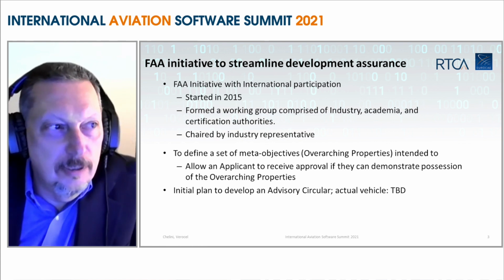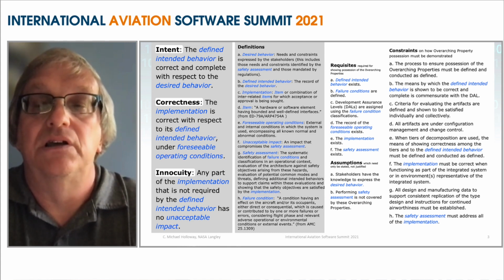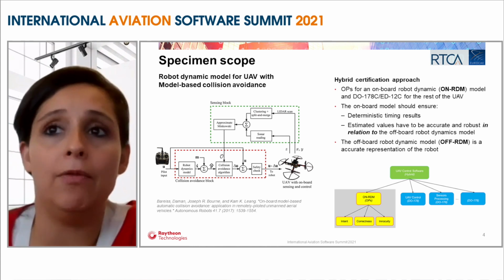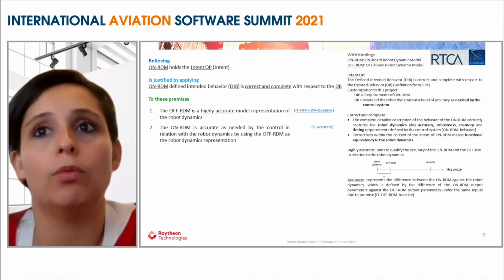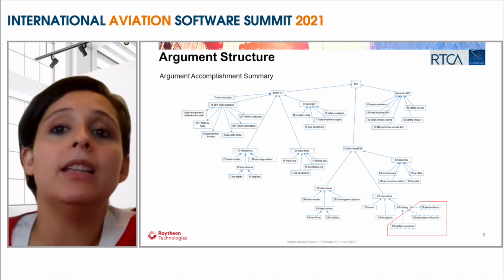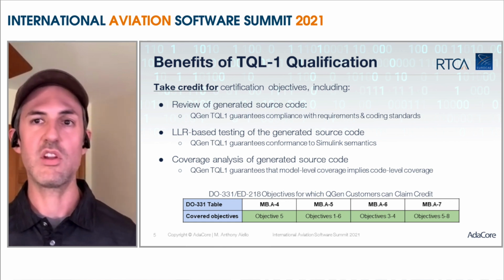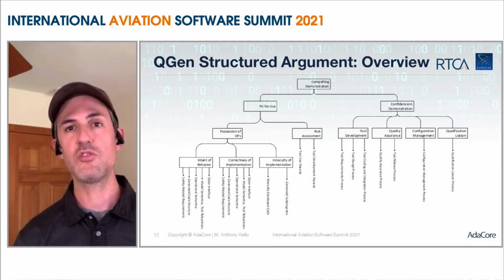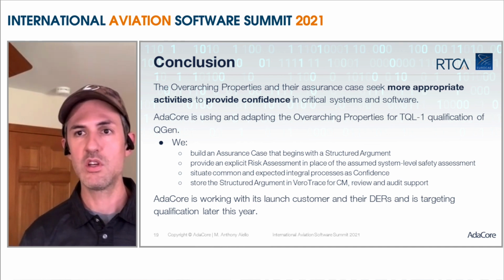Overarching Properties Track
The Overarching Properties Working Group (OPWG) was created under the FAA’s Streamlining Development Assurance Initiative. The purpose of the OPWG was to define a set of properties that if an Applicant could demonstrate that their system possessed all properties, then that system could be approved for use. The OPWG has defined the following overarching properties: Intent: The defined intended behavior is correct and complete with respect to the desired behavior Correctness: The implementation is correct with respect to its defined intended behavior, under foreseeable operating conditions Innocuity: Any part of the implementation that is not required by the defined intended behavior has no unacceptable safety impact The current focus of the OPWG is on the use of assurance cases as a means for an Applicant to demonstrate their system possess the Overarching Properties. This presentation will provide a brief overview of the Overarching Properties Working Group, the products produced, in process, and possible future products. The 4-part track includes the following presentations: Intro to OP and OPWG (Jim Chelini, Chair of the Overarching Properties Working Group)Construction and review of OP related Arguments (Michael C. Holloway (NASA))Utopia Project (Zamira Daw (Raytheon))QGen (Tony Aiello (AdaCore))